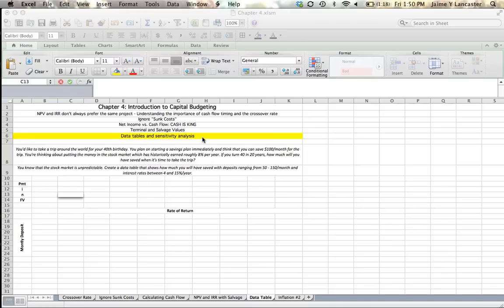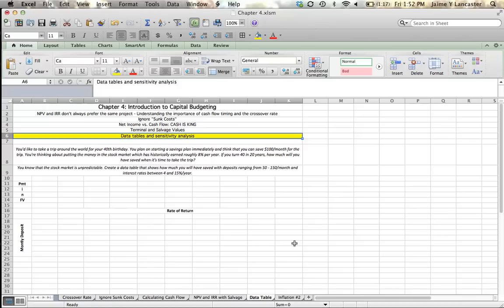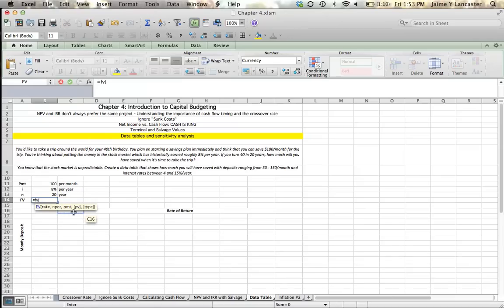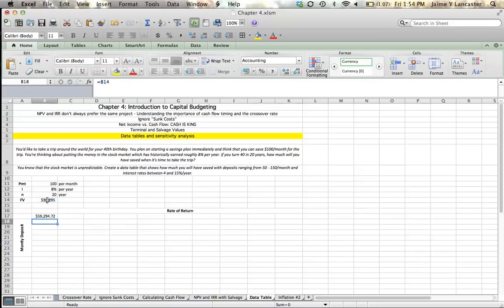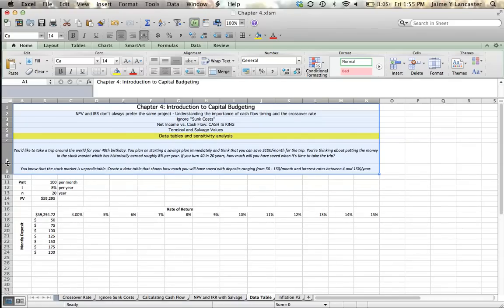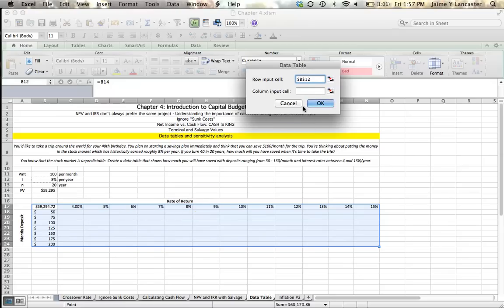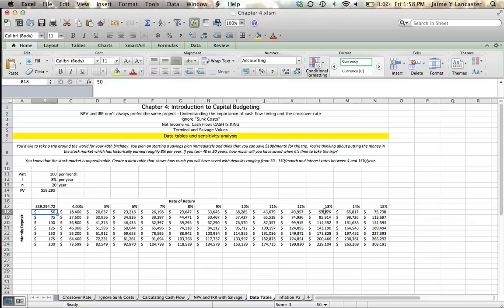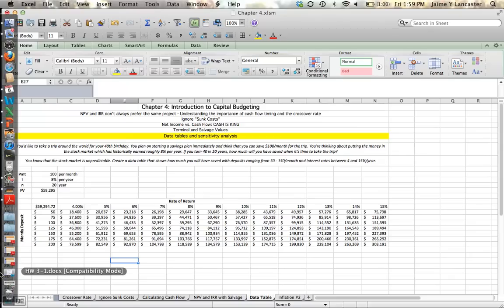Chapter 4 - Data tables and sensitivity analysis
Learn how to conduct a sensitivity analysis using data tables.